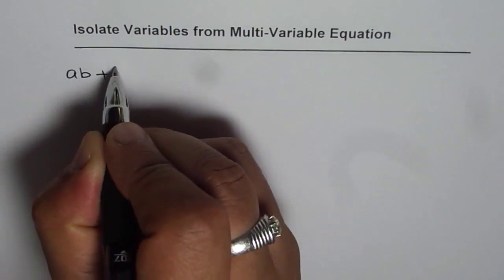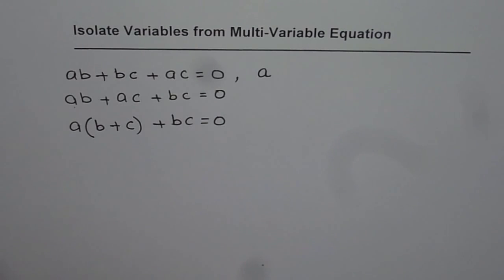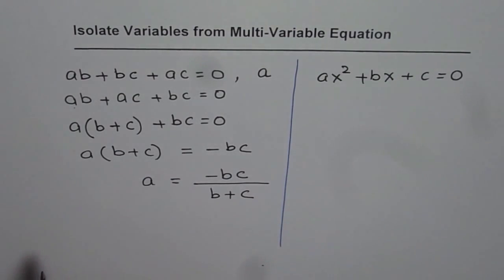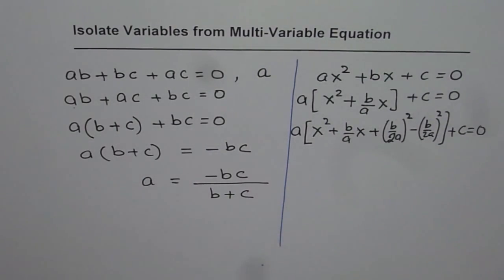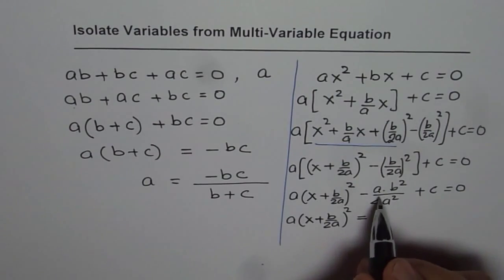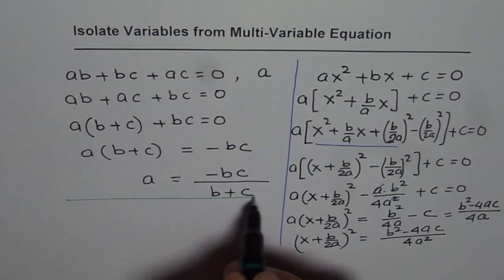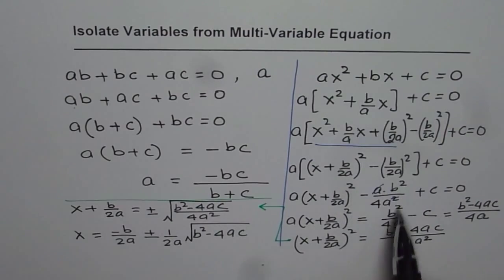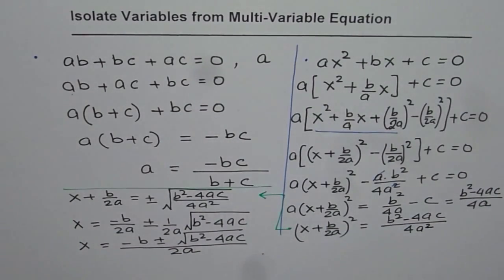Isolate Variable from Multi Variable Equation involving Trinomials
Isolate variable from trinomials. Two strategies have been disused.